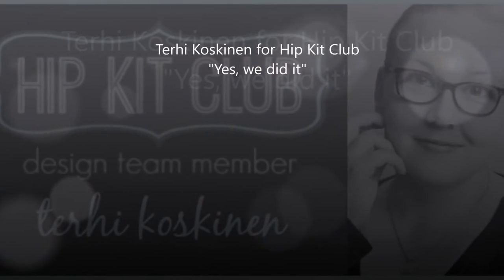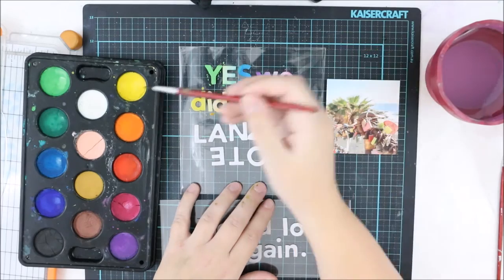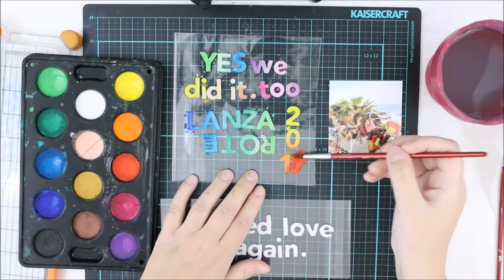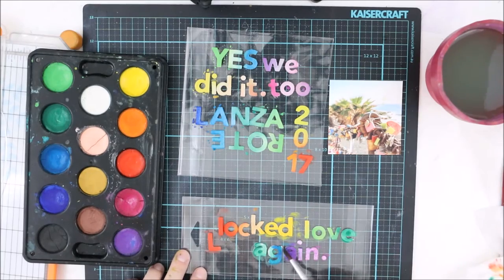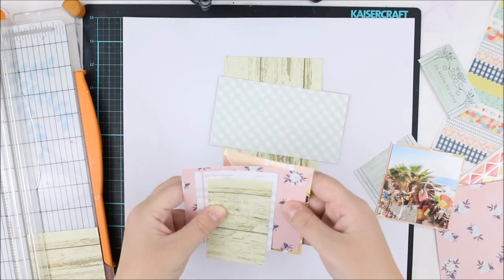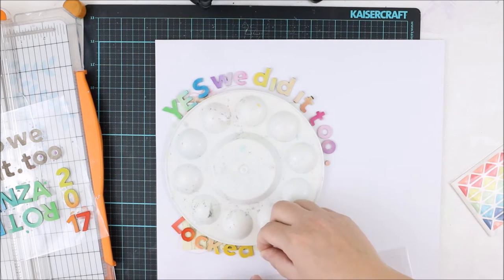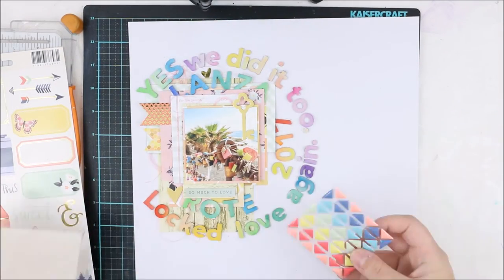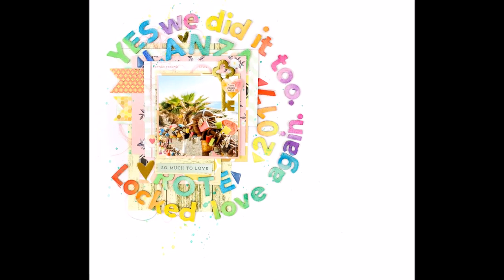[188] Scrapbook layout for Hip Kit Club 'Yes, we did it'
All materials from Hip Kit Club January 2017 kits.